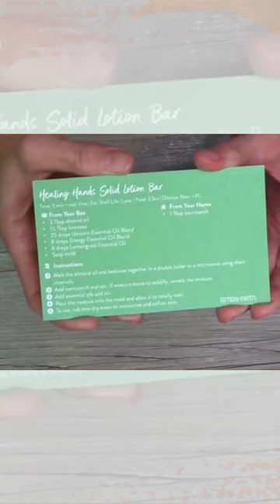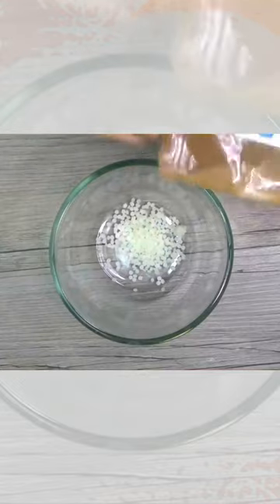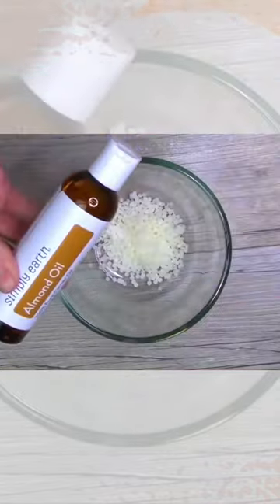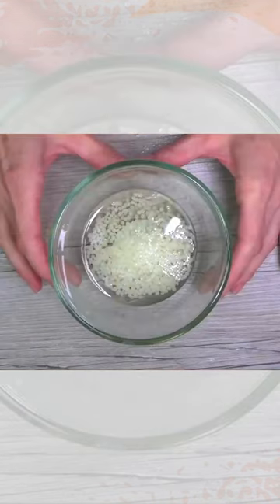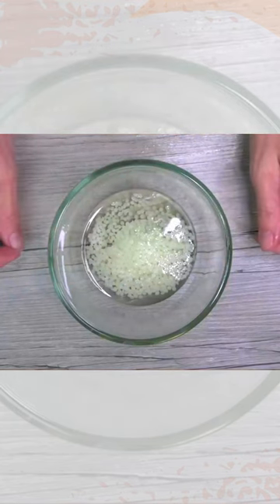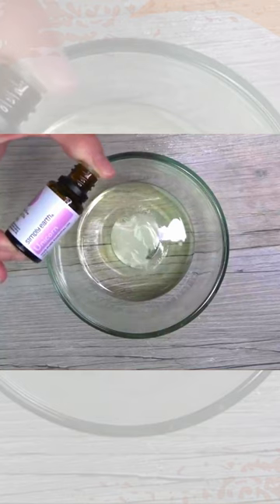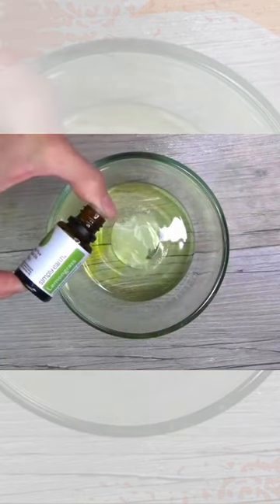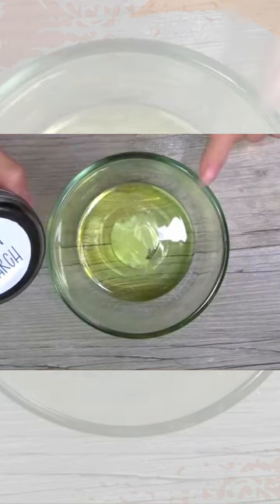Healing Hands Solid Lotion Bar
KB Creations
5022 West Ave. N. Suite 102 #187

HP Envy